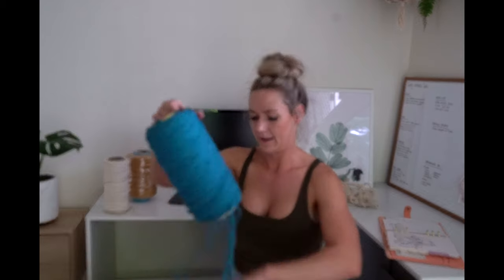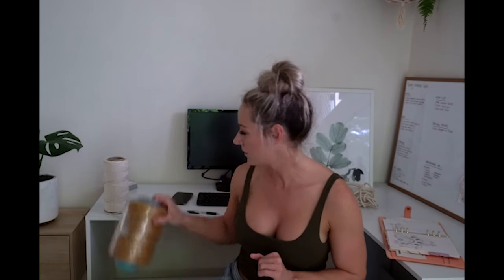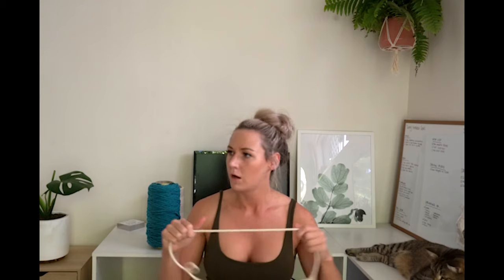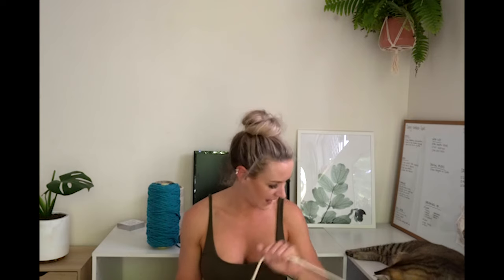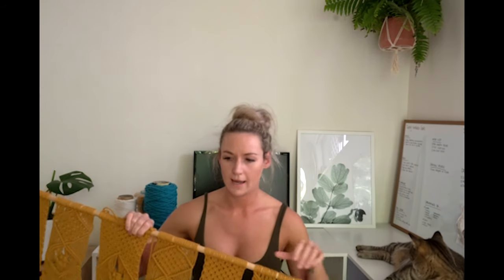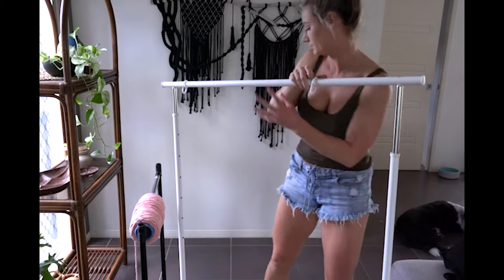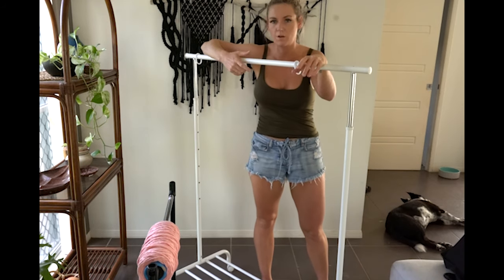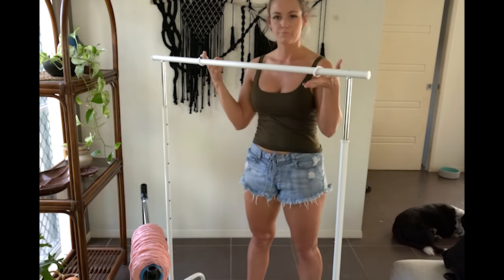What you need to know before starting Macrame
This is all the information I wish I'd know before starting Macrame!

I go through different types of rope, Australian suppliers, my preferred frames to work with, tips on planning and more.

I hope that this will help point those wanting to try macrame in the right direction, and stop you from making some of the mistake I did ;-)

Watch the video for more information but the suppliers I talk about are:

Primary macrame stand:

Primary / rope stand:

This is a great one to start with! use one side for your macrame and one for the rope :-)